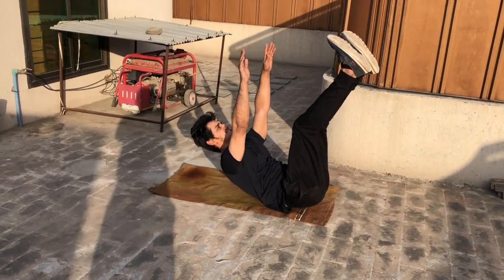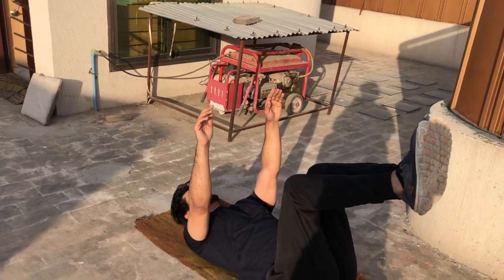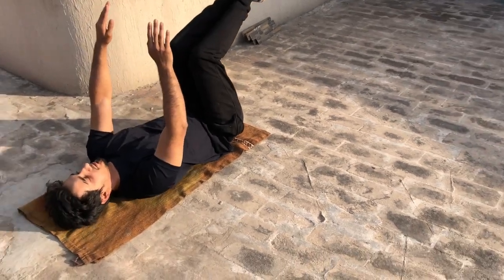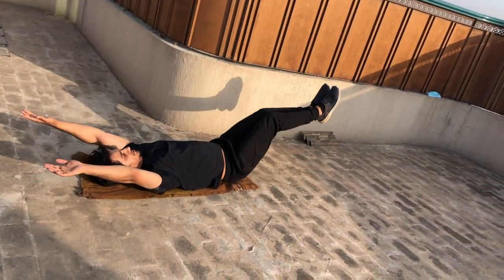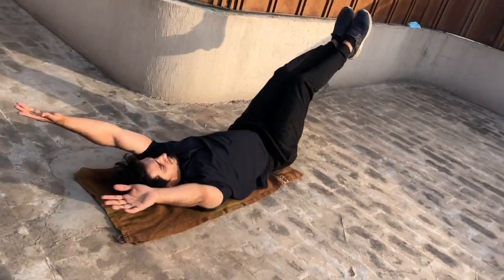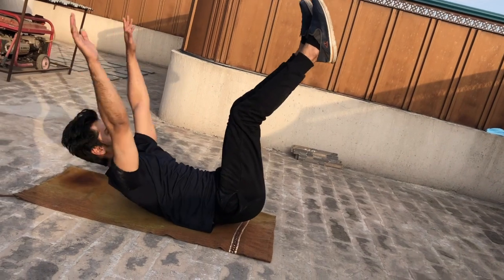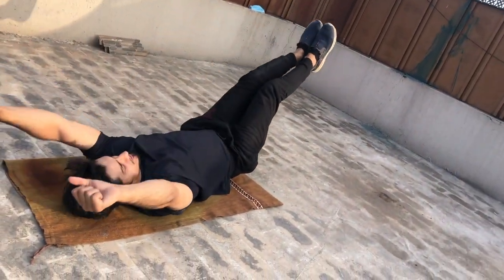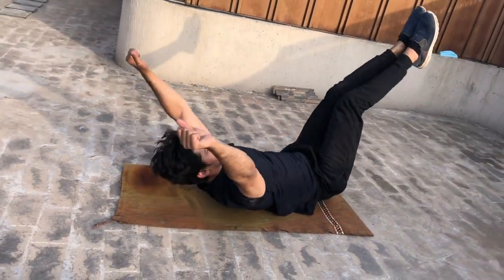ABS EXERCISE AT HOME | Doctor's Workouts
The ONLY home 6 pack workout you should be doing regularly: The HOLLOW BODY CRUNCH.